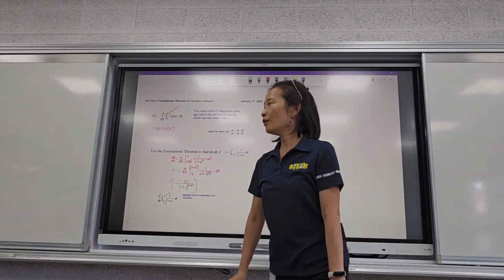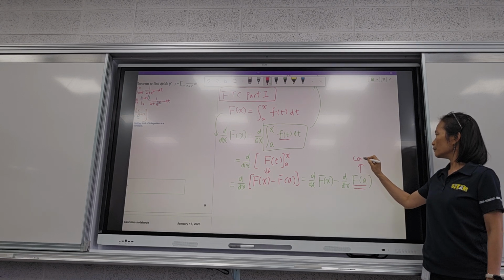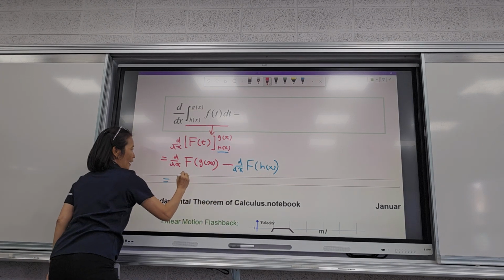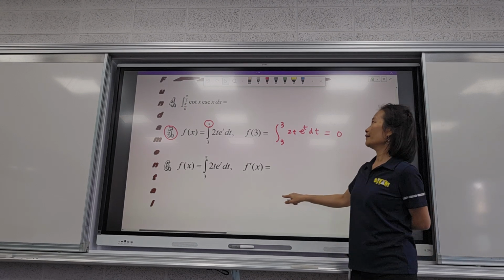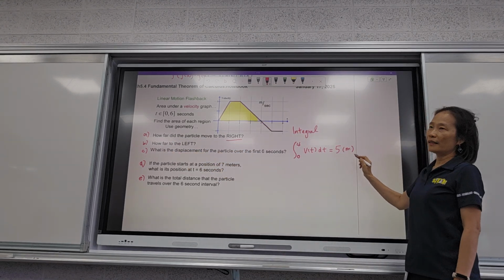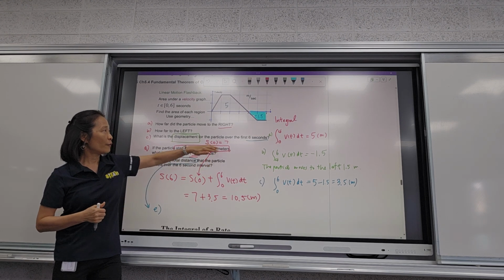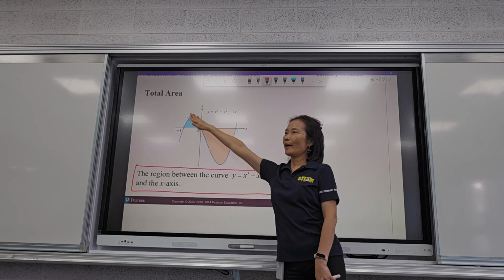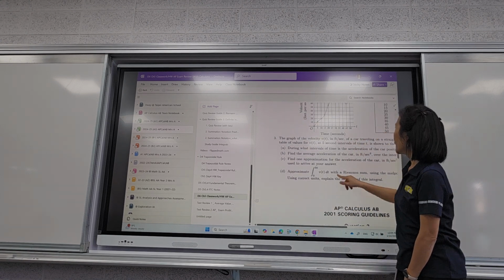APAB Fundamental Theorem of Calculus Part 2